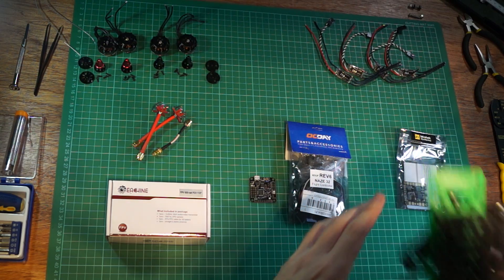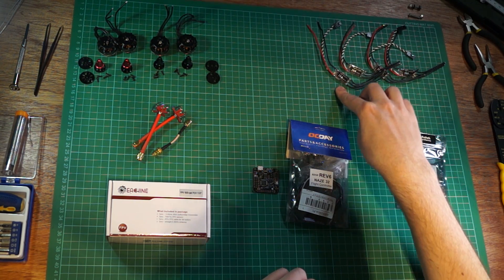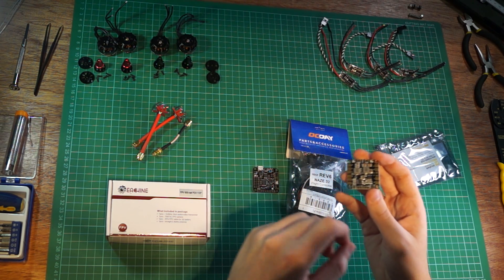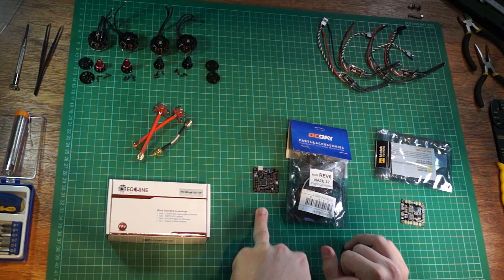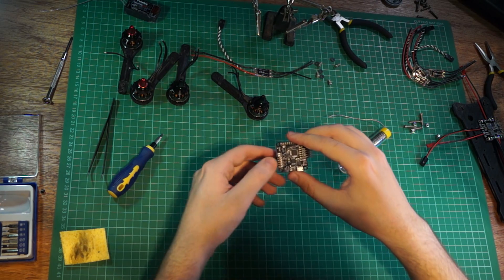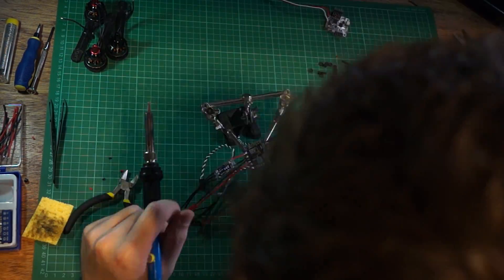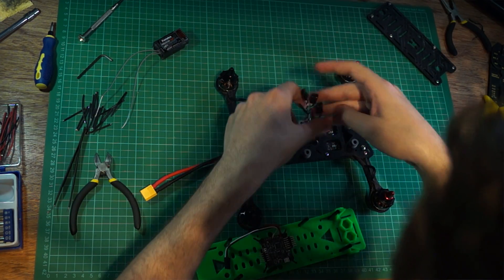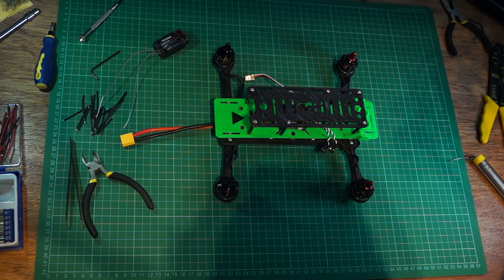WHAT'S GOING INTO THE 3D PRINTED DRONE?! - 250 Racing Quadcopter MHQ2 Build #2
Le Todar 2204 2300kv motors with LittleBee 20A ESCs (not genuine, but they work)

Please note, if you want to copy this drone don't expect it to fly well. The frame has too much flex and some pretty serious oscillations at high throttle. It's a fun project, but a decent carbon fibre frame like the Martian II or ZMR250 would be a LOT better.

Like my Facebook page! Show your support!